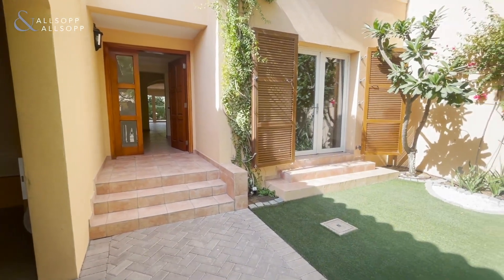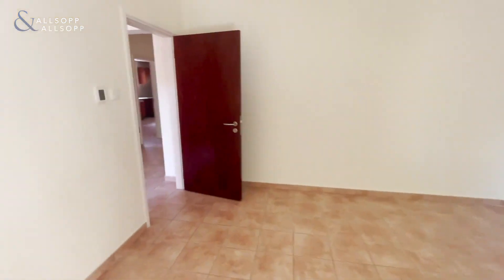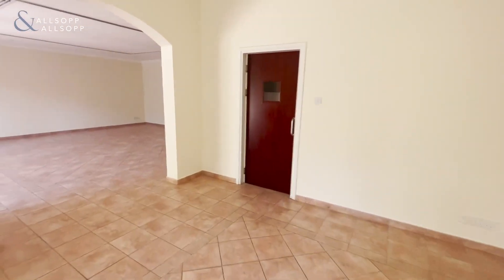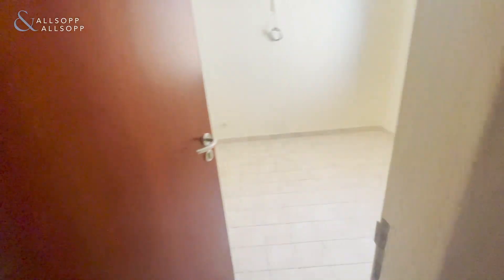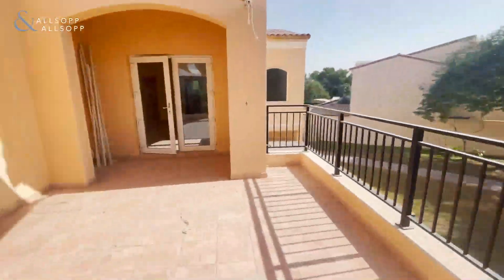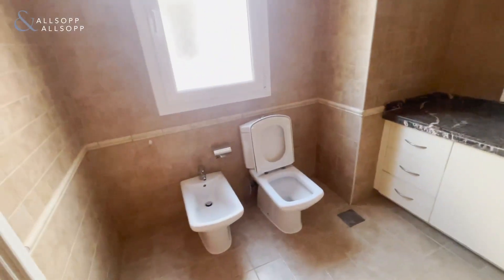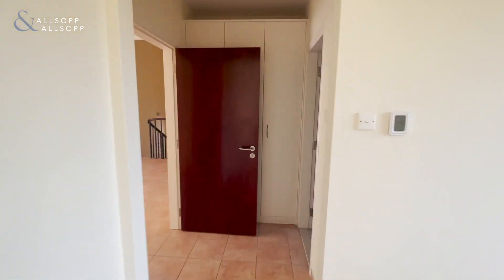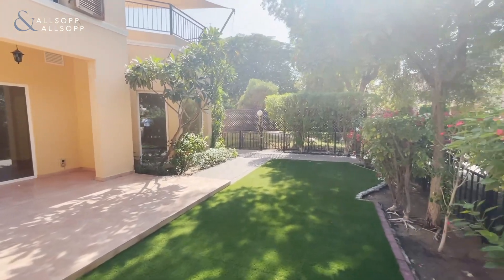4 Bed Townhouse in DUBAI, Green Community East (Available now). Click to view!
Property reference:
L-179600

Listing agent:
Morgan Thomas